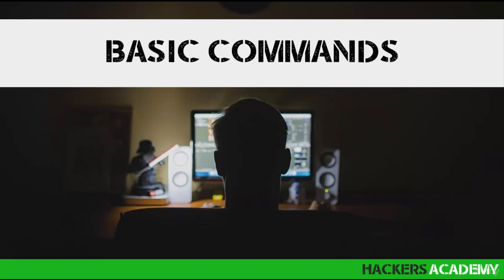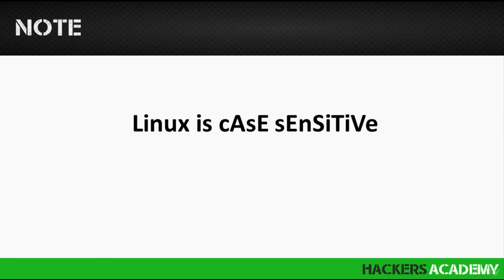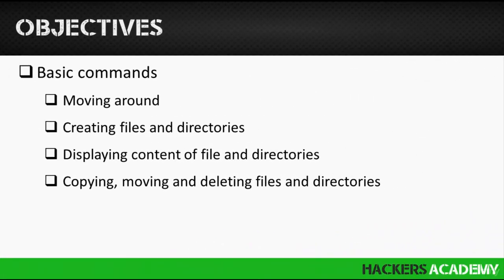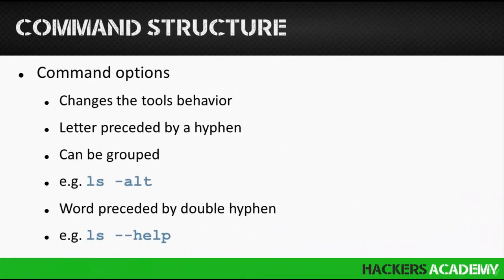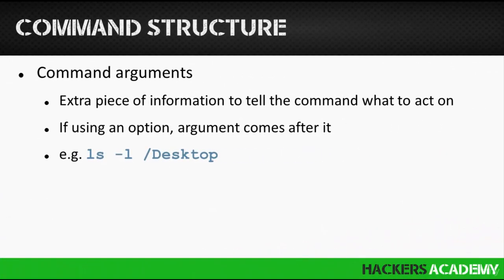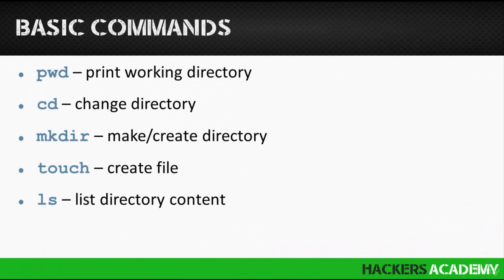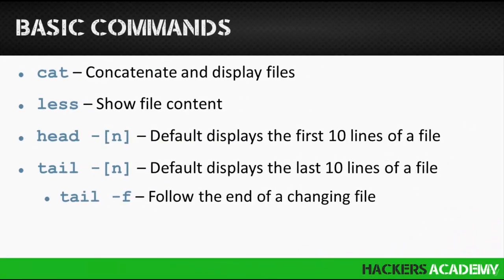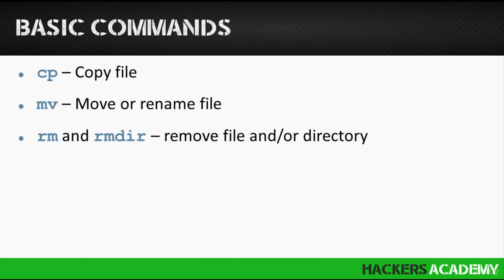KaliLinux - Chapter 2 - 7 Basics Of Commands